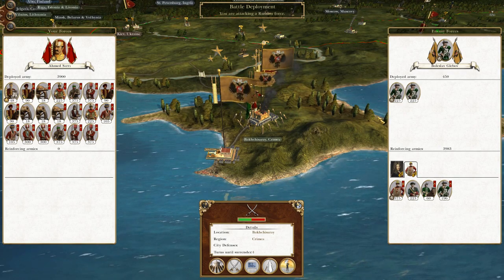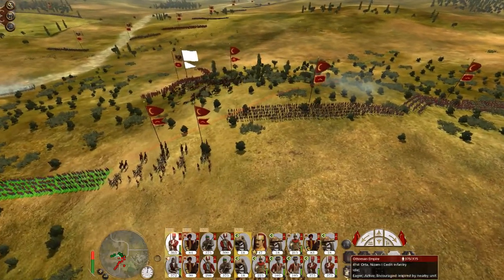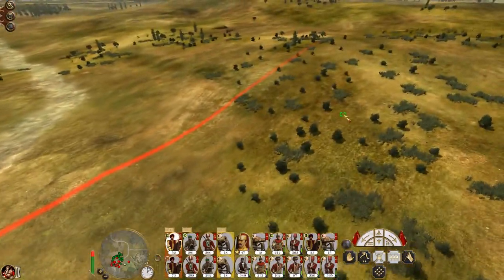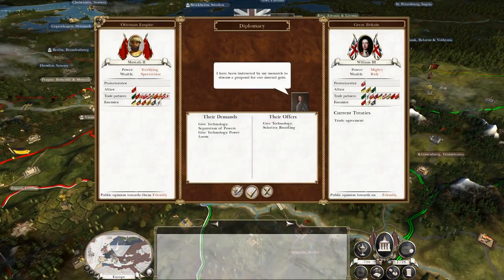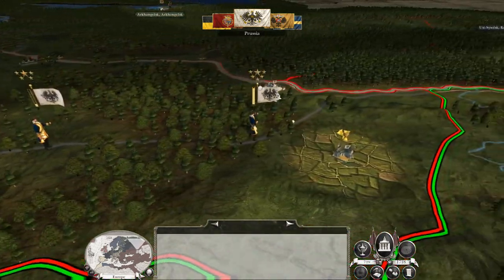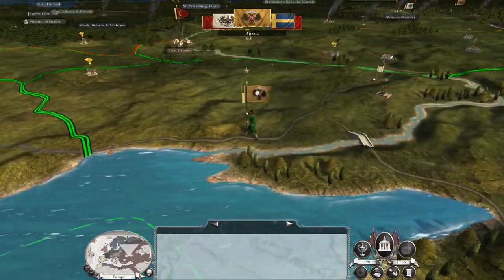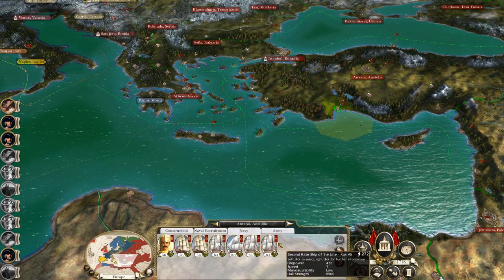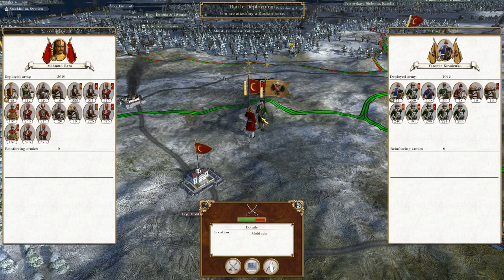Let's Play Empire Total War: DM - Ottoman Empire #39 - Conquering Crimea!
Hey guys, welcome to the next episode of my Empire Total War Lets Play as the Ottoman Empire - in this episode we conquer the last Russian stronghold on the Black Sea - Crimea!